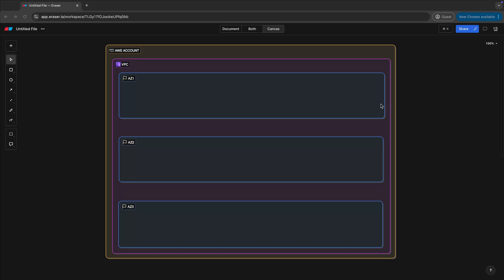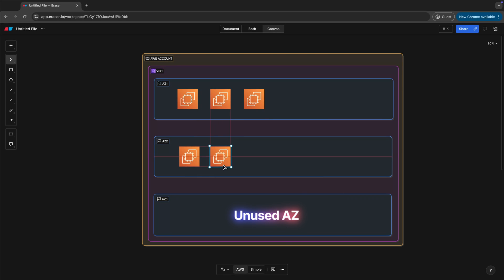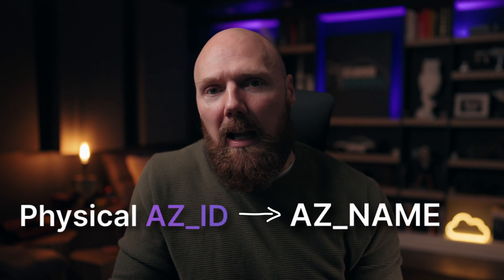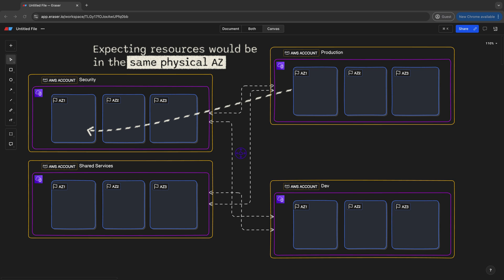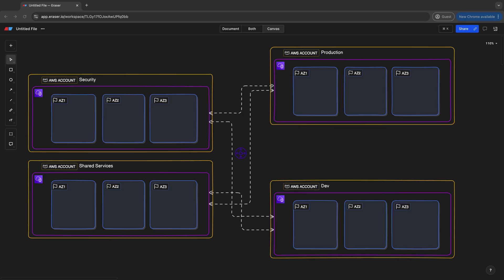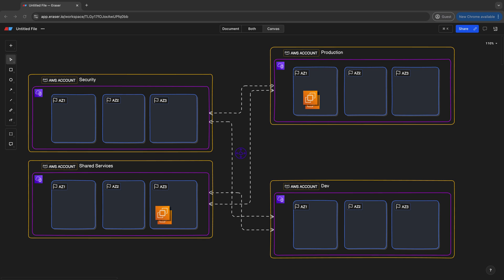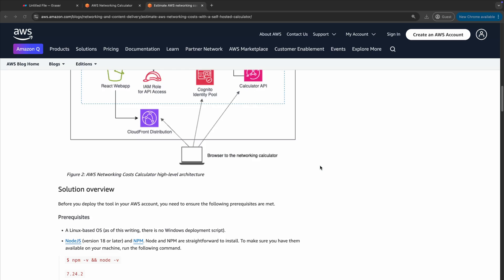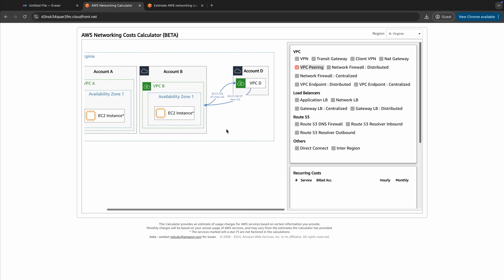AWS Availability Zones - Are you spending too much?! - Hidden data-transfer costs revealed!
AWS Availability Zones are not always what they appear to be!

Learn how AWS Availability Zones are dynamically balanced across AWS accounts by remapping AWS' physical data center availability zone IDs to the AWS AZ name alias we see in our accounts.

This hidden detail can cost you large sums of money if you're not careful and have a full picture on what actual AZs you're using across your AWS accounts in your multi-account AWS environment.

This video outlines what AWS does to load balance resource consumption on their AZ locations, the potential impacts on costs and your workload resiliency, and some solutions to get consistent Availability Zone naming mapping across your accounts.